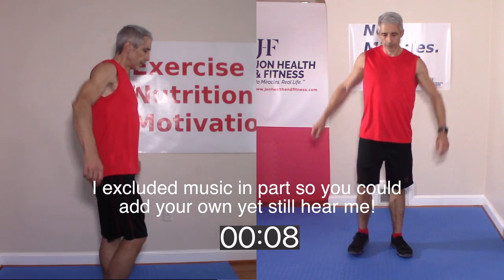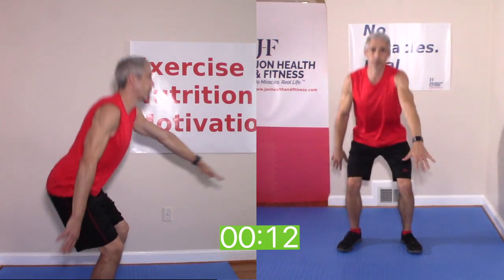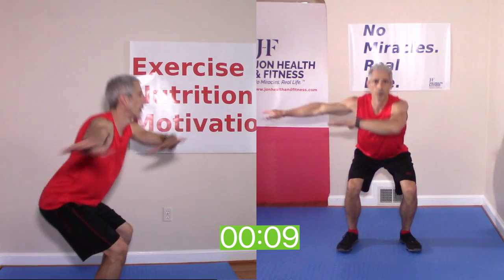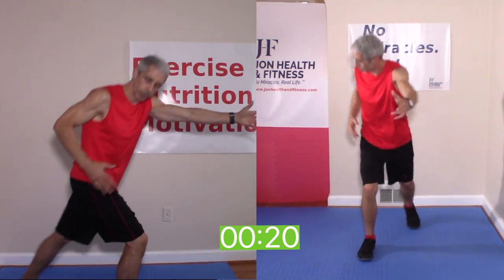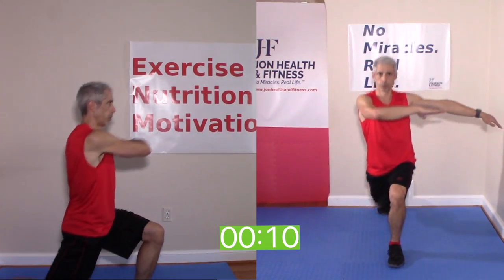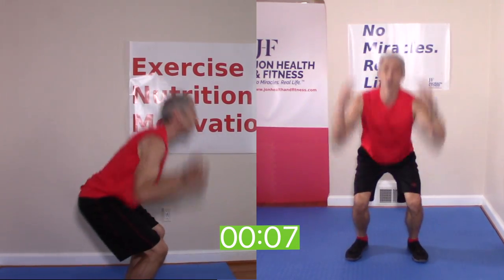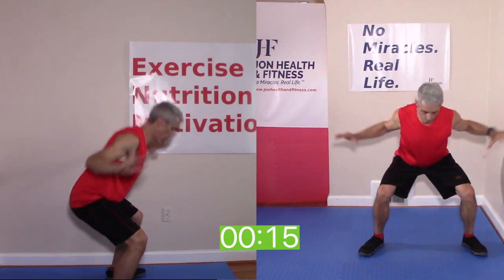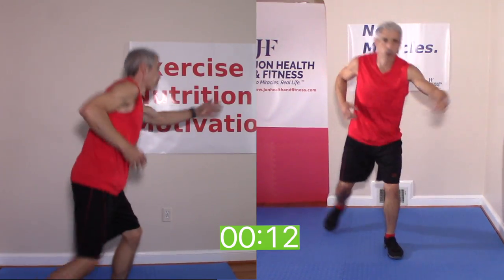Strength Cardio Warm Up 1: 8-Minute Warm Up for Strength and Cardio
An 8-minute warmup to get you ready for any strength and cardio routine. For demonstration purposes only, this is a warmup I use to begin my hour-long group fitness classes that entail strength, cardio, and core. Mostly low impact with some high impact options, this warm up targets major muscle groups, particularly lower body to get the heart rate up in a progressive manner, and integrates stretching maneuvers to better prepare for physical activity.

Link to Jonathan Ross DCAC Fitness Convention outline (PDF) "Shifting is the new Lifting."

Check out our TeeSpring store for humorous motivational items with a little bit of an edge! T-shirts, mugs, and totes:

"I Don't Like to Talk When I'm Exercising.  I'm Exercising."
"Yeah, I'm Getting Older. You Got a Better Idea?"
"Sound Mind Sound Body Well, One out of Two Ain't Dab"
"I'm Too Old and Frail to Sit at a Desk All Day"

Thanks for watching, and don't forget to like it if you like it, subscribe if you really like it, and share if you like it so much, you want to spread the word!

Hope you stop by again soon.
Take care!
Jon